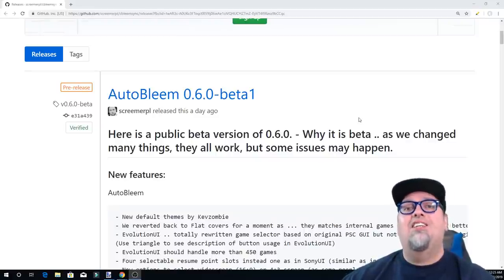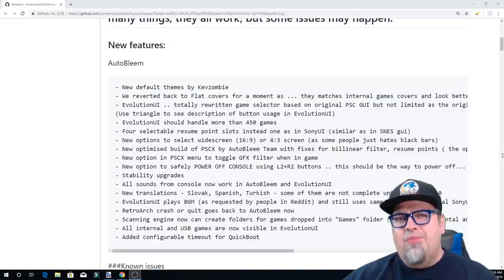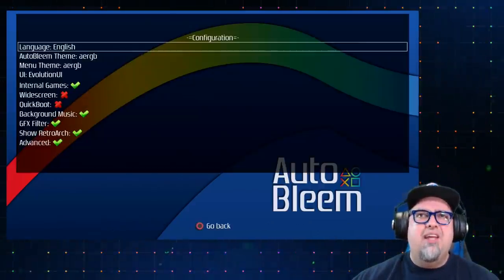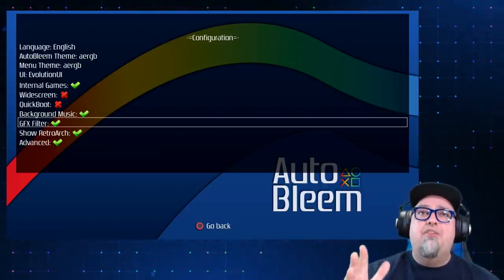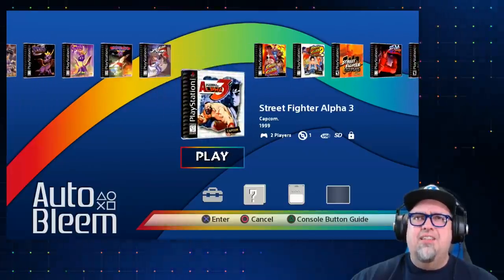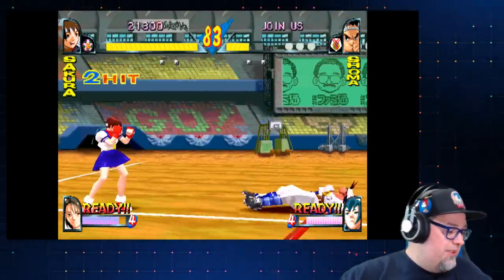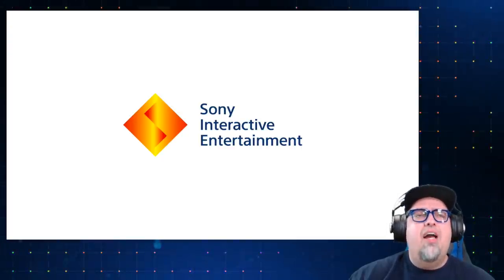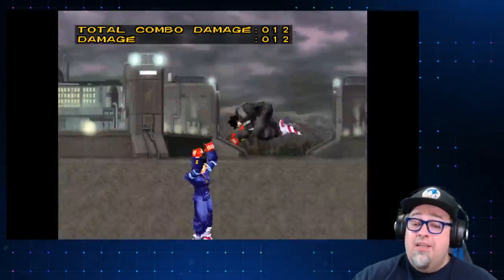New AutoBleem 0.6.0 Released For The PlayStation Classic! Tons Of New Features!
Reccomended 64gb Drive
8Bitdo Adapter

Mic Stand